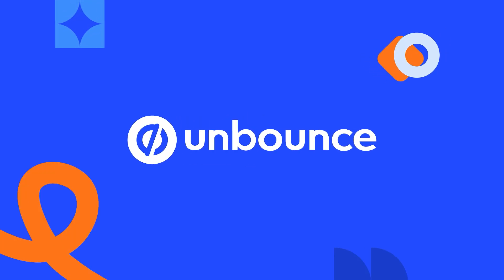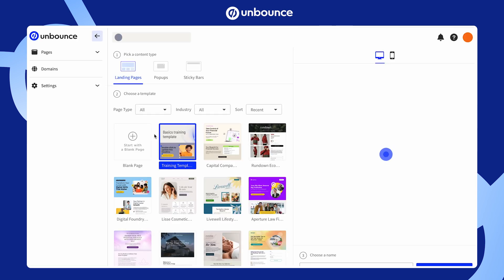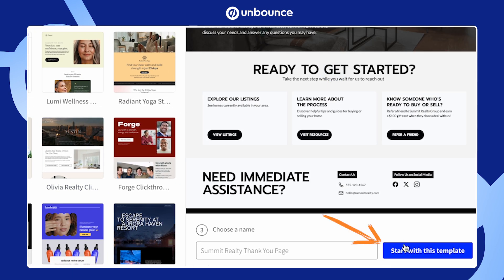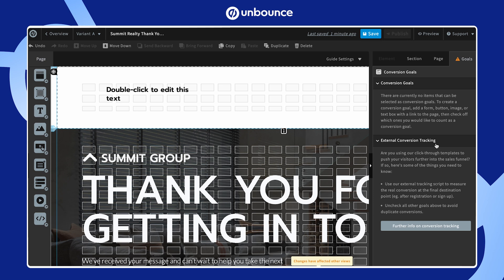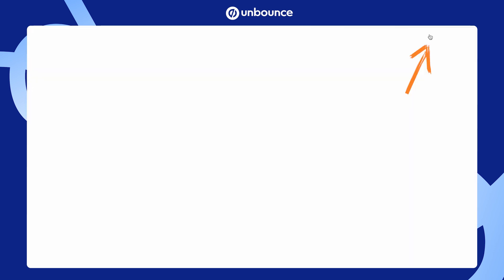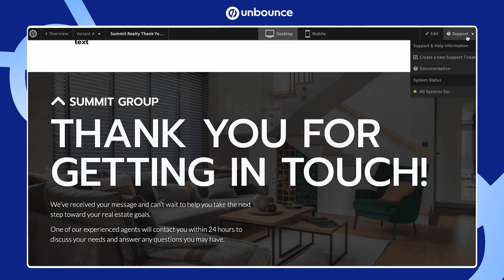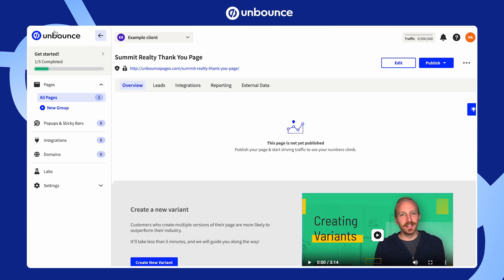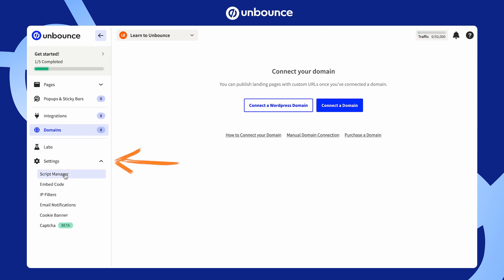How to create a landing page in Unbounce - Landing page tutorial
Learn how to create a high-converting landing page in Unbounce’s landing page builder—step by step. 🚀

In this tutorial, we’ll walk you through everything from choosing a template to customizing your layout, and publishing your landing page so you can start generate and convert leads fast.

Whether you’re a marketer, agency, entrepreneur, or small business owner, this guide will help you build high-converting landing pages without any coding skills.

What you’ll learn in this video:
00:00 – Introduction
00:22 – Choosing a template
00:31 – Using the builder
01:57 – Integrations, A/B testing, and other settings